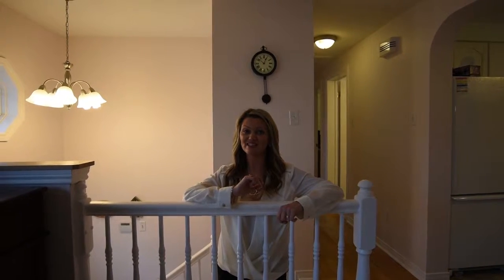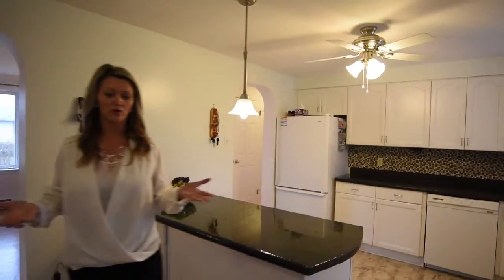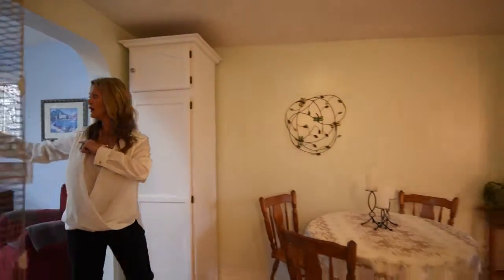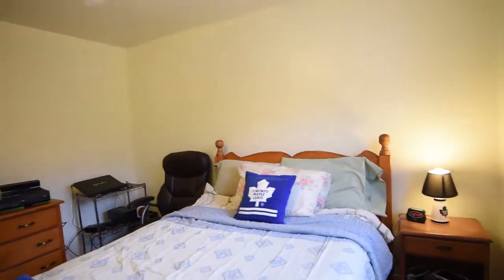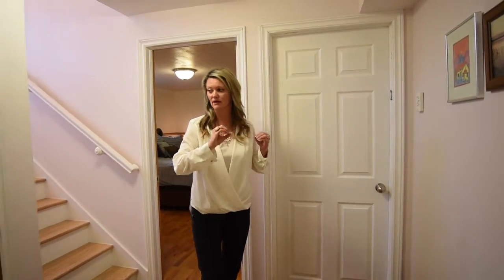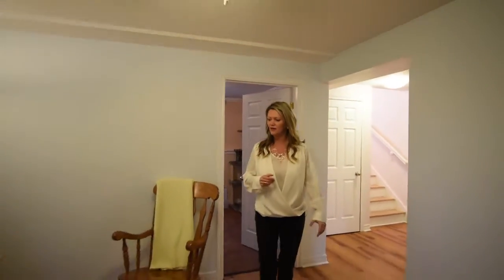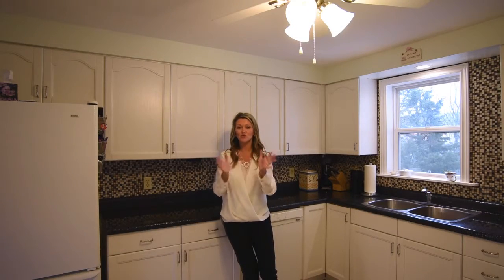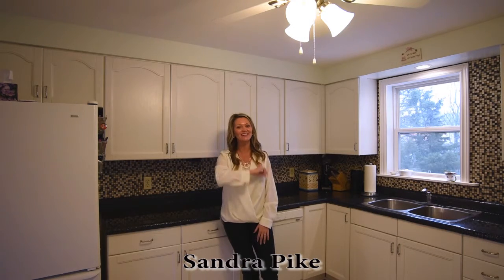17 Silistria Drive || Dartmouth Homes for sale by Sandra Pike The Pike Group